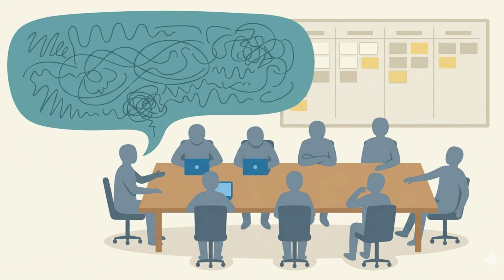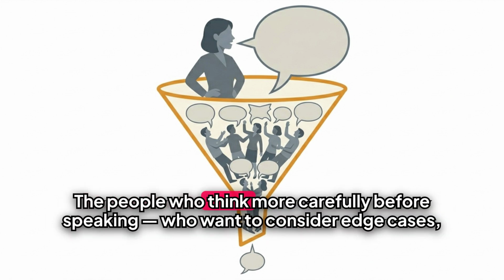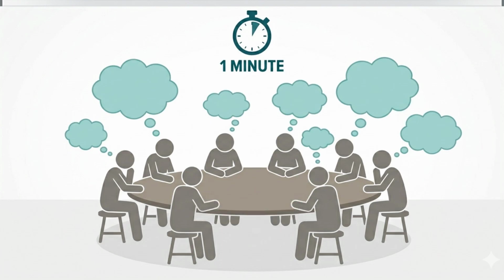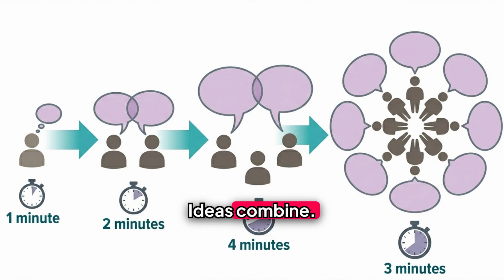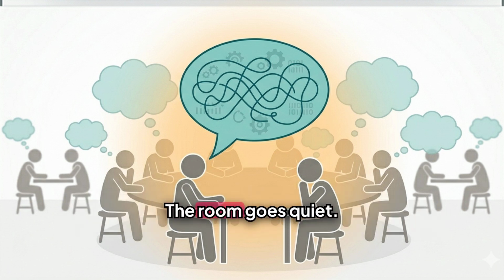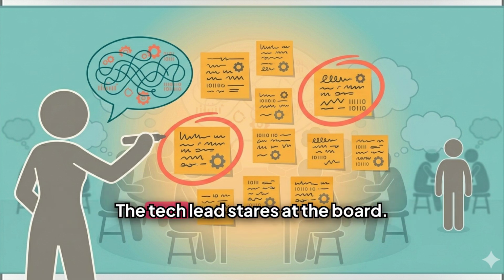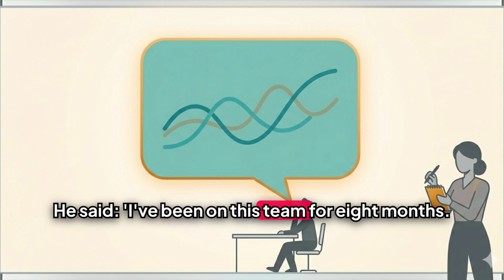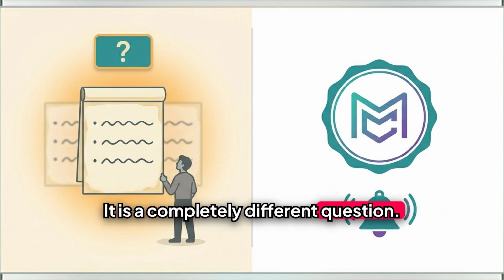Nobody speaks in your sprint planning. This 12-minute fix changes everything.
If your sprint planning sessions are dominated by one or two voices while the rest of the team nods along — the problem is not your team. It is the structure you are using to open the session. In this episode, we follow Priya — a Scrum Master at a 40-person fintech startup — whose sprint planning always ended the same way. One person talked for forty minutes. Seven people said nothing. And the real risks stayed hidden until mid-sprint, when it was too late. The fix is a Liberating Structure called 1-2-4-All. It takes exactly 12 minutes. It requires zero preparation beyond one good question. And it activates every voice in the room before any single voice can dominate. In this episode you will learn exactly how 1-2-4-All works step by step, how Priya used it in her next sprint planning session, why a backend engineer who had never spoken in a meeting surfaced a critical API risk that nearly took down the sprint, and what happened to Priya's mid-sprint blockers, sprint goal clarity, and story ownership after four sprints of using this structure. By the end of this episode you will have one question ready to open your very next sprint planning session differently.